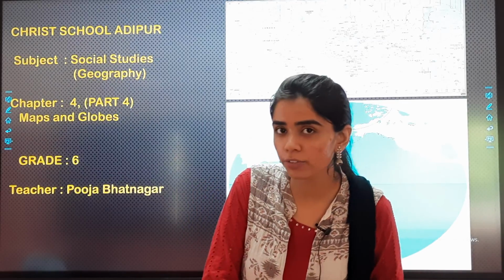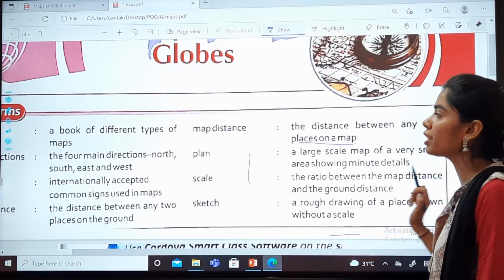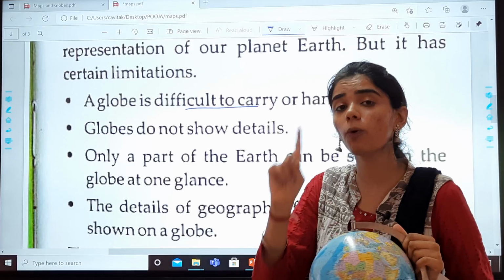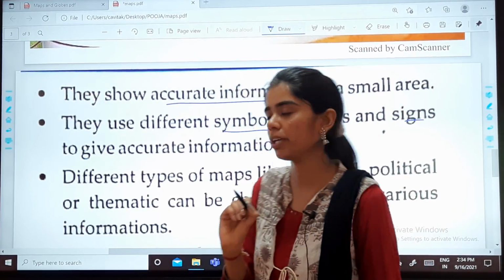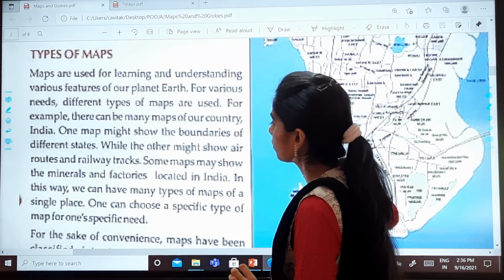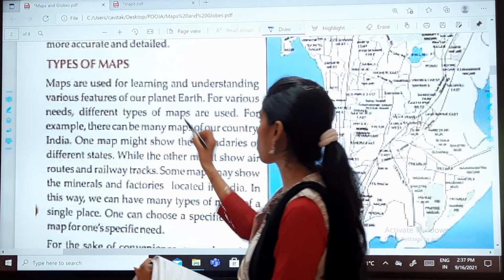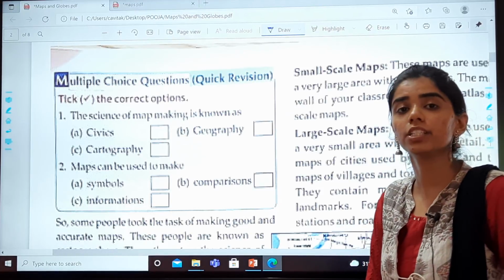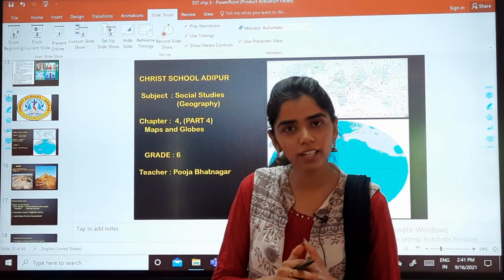18.09.21 // GRADE : 6 // SST // GEOGRAPHY // CHAPTER : 4 (PART 4)